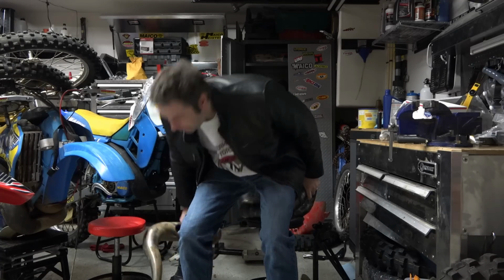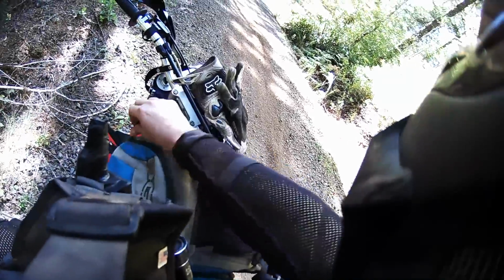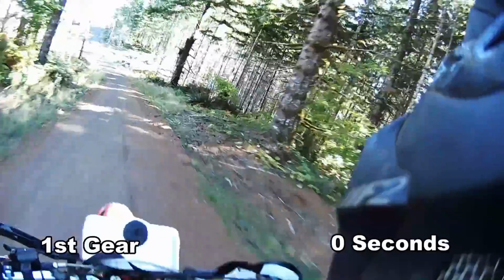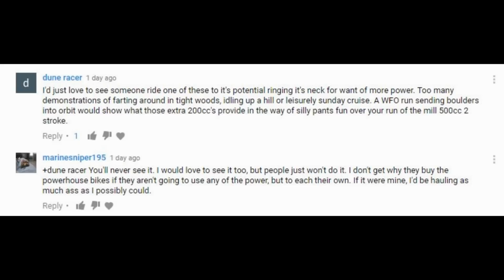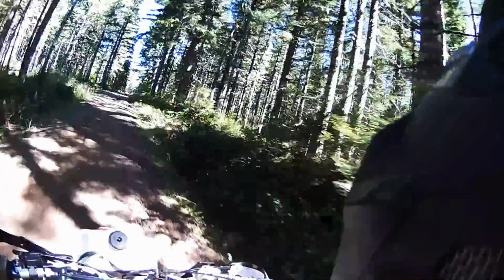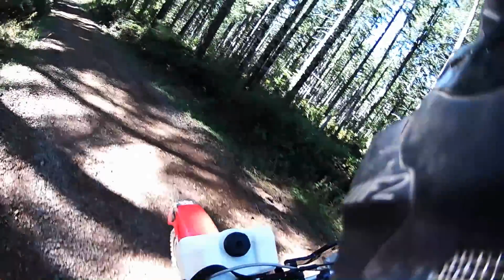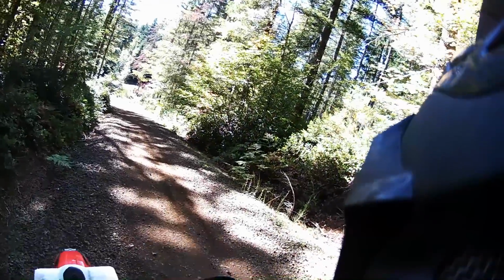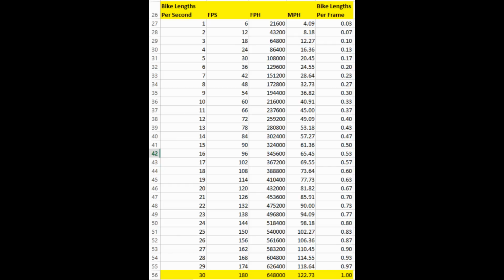MAICO 700 ON THE PIPE!!!!!!!!!!!!! (Dirtbike VLOG: S1 E10)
YES, this is on the pipe and NO its not slower than a CR500.  That's called fantasy land.

motorcycle events, mechanics, rebuilding engines, Maicos,
Hondas, Kawasakis, Suzukis, Yamahas, Husqvarnas, KTMs, and more!

The channel for vintage dirtbikes
Opferman Motors on the Web